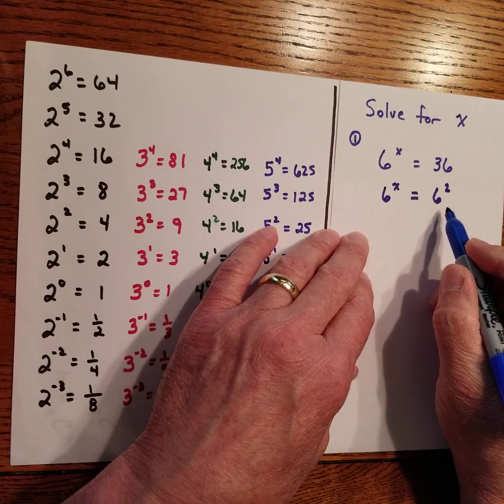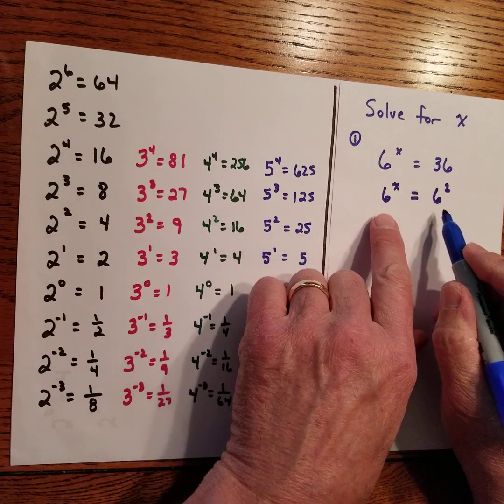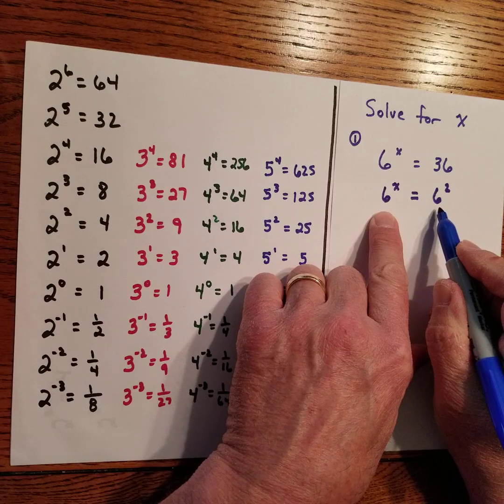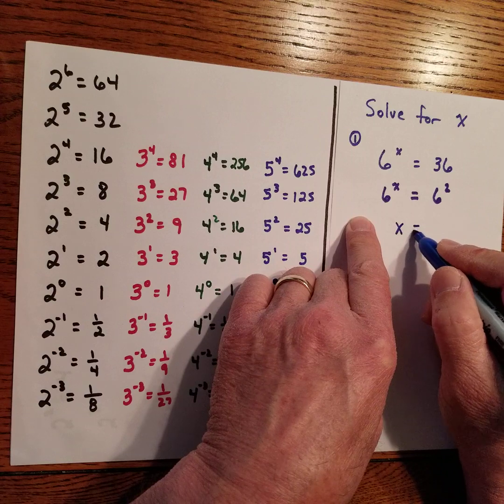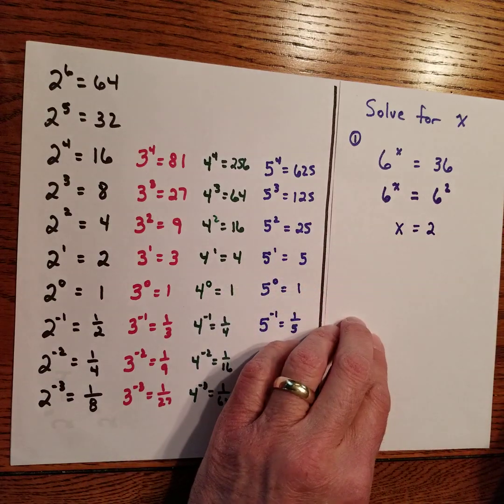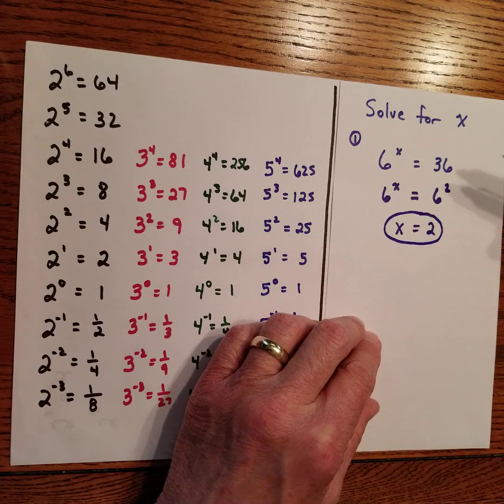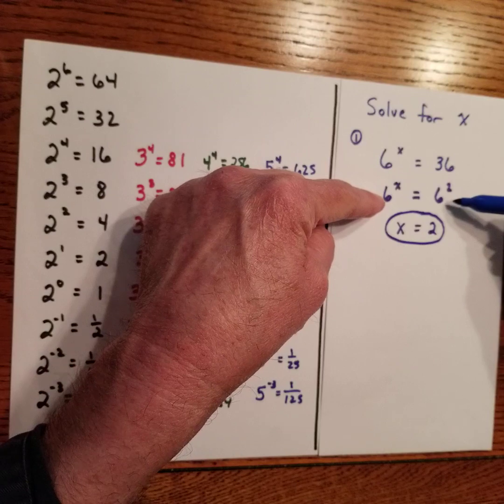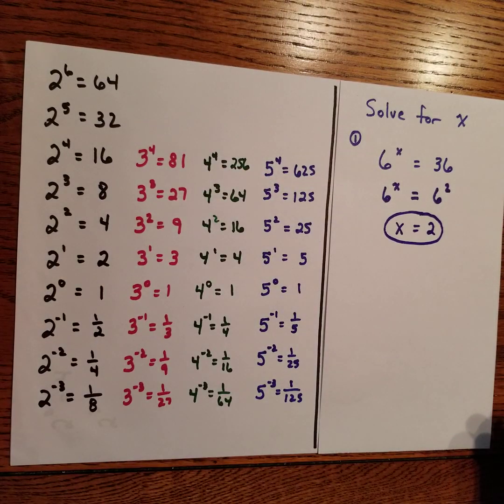Chuck Theado Exponential Equations #2